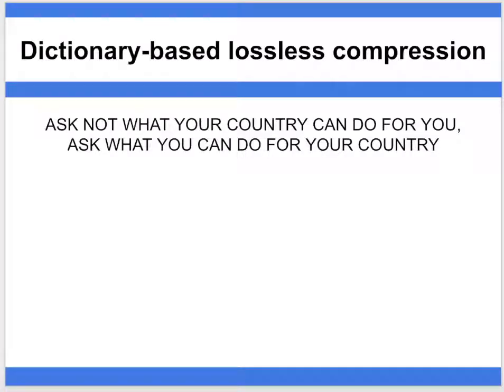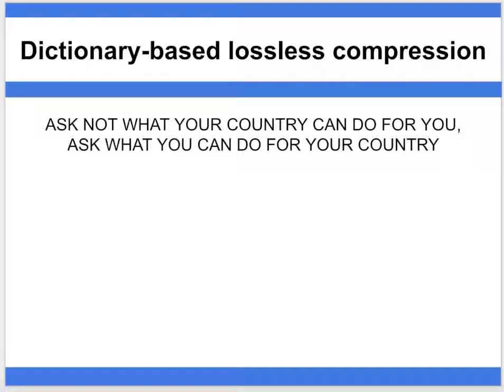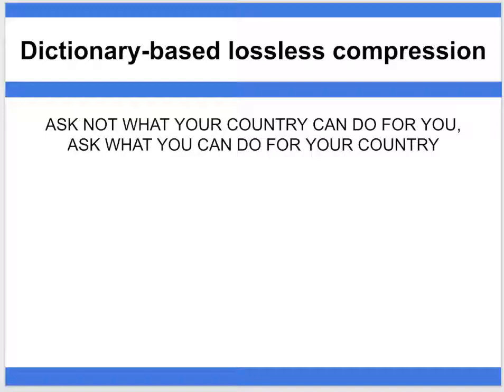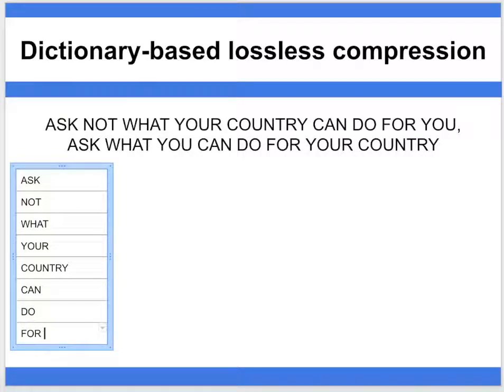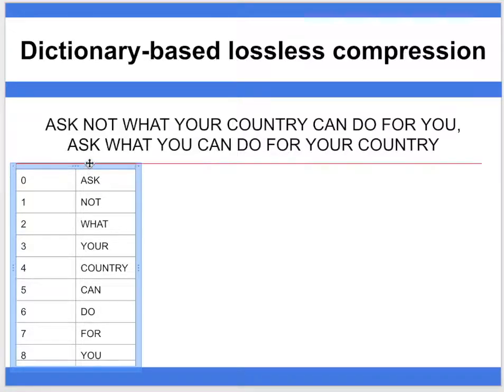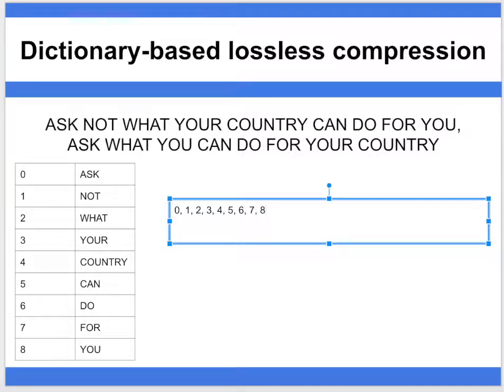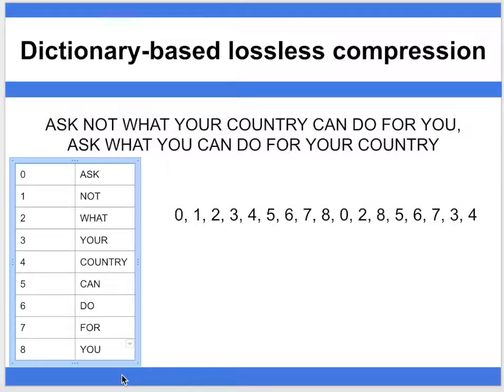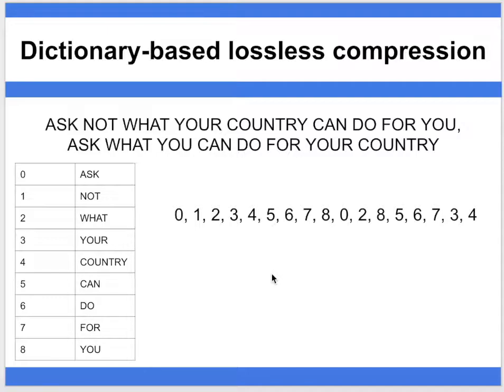Data Representation Compression Dictionary based lossless compression